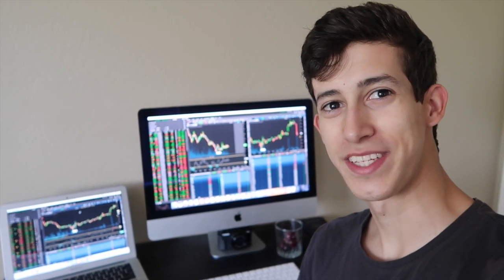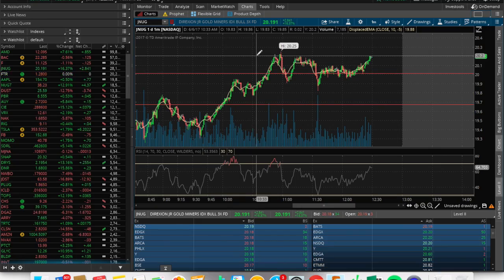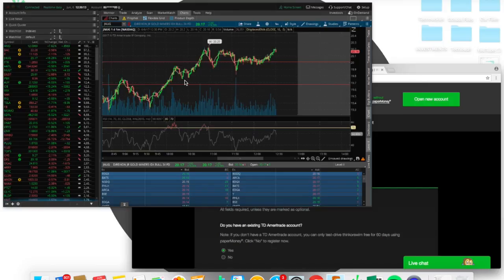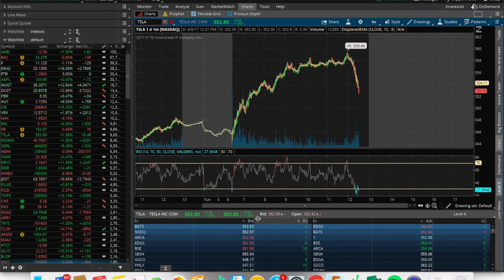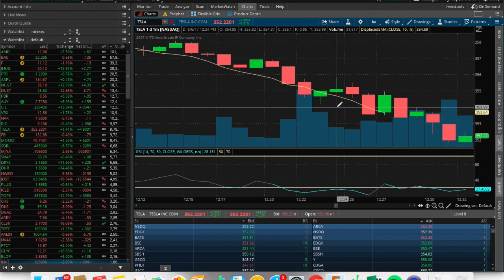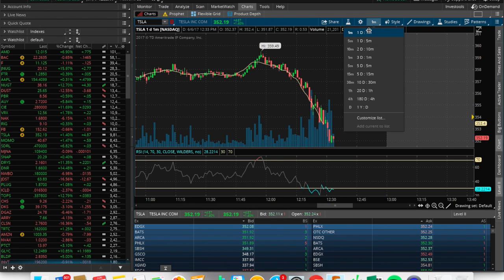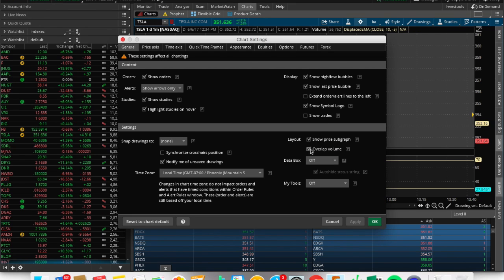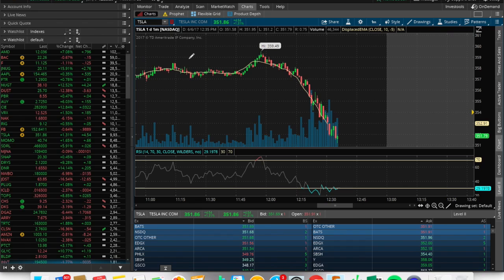How To Use TD Ameritrade ThinkorSwim Platform | Setting Alerts, Watchlist, Indicators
Thank you so much for the support, I'd like to welcome anyone with any questions to message me  as i would love to be a part of your success.

If you have any suggestions for future videos such as Day Trading, Investing, Realestate, Car Sales, Robinhood, or fun daily vlogs. Please let me know.